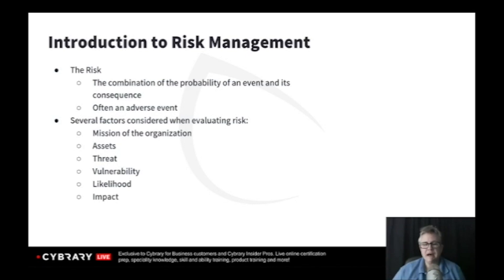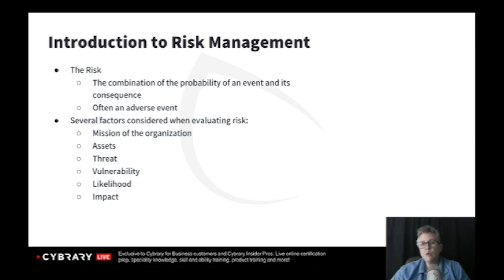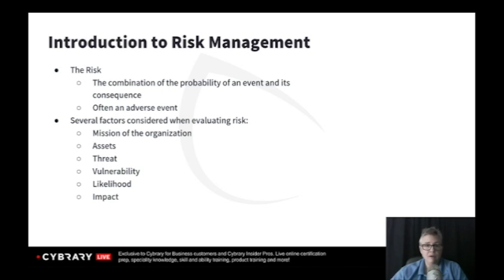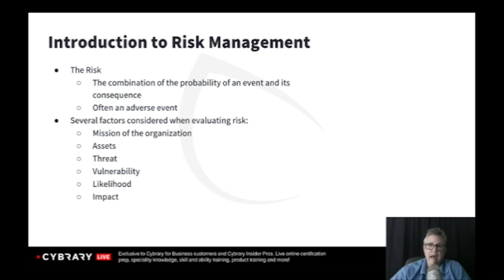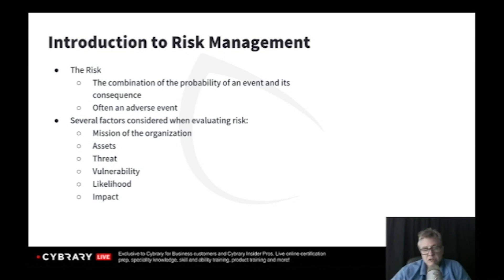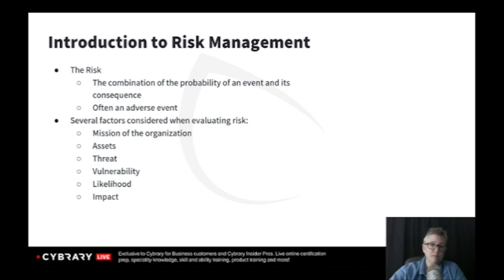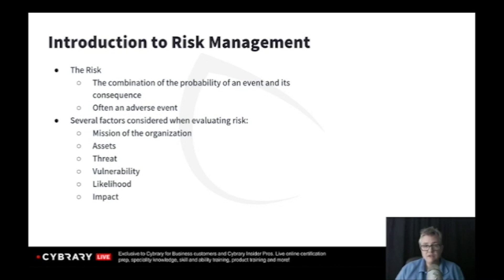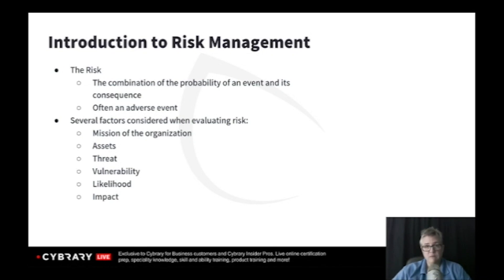CRISC Certification | Introduction to Risk Management | Lesson 03 of 09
Let's talk about more risk-specific terms like Risk Management, Risk Evaluation and so much more.

This Cybrary video is on the Certified in Risk and Information Systems Control Course. This course on Certified in Risk and Information Systems Control is for IT and business professionals who develop and maintain information system controls, and whose job revolves around security operations and compliance.

Learn from Kelly Handerhan, the most sought after instructor today, as she walks you through the first modules from our CRISC Course!

What is the CRISC certification by ISACA?
Certified in Risk and Information Systems Control is for IT and business professionals who develop and maintain information system controls, and whose job revolves around security operations and compliance. The CRISC is quickly being implemented into operational and management level positions at organizations of almost any size. While similar to CISA or CISM, this course focuses on four main areas: Risk Identification, Assessment, Response and Mitigation, and Control Monitoring and Reporting. Our CRISC course will prepare you for identifying, evaluating and managing risk through construction, implementation and maintenance of IS controls.

About the Online CRISC Training Class
The CRISC training course with Cybrary has a manageable scope of content, running at just over five hours. Although it is relatively short, one's understanding of IT risk management upon completion will be lifted to a confident level. Syndicating the CRISC training course throughout your organization will, without a doubt, improve the risk management competence of the organization collectively. Get started with this online CRISC training course below. The CRISC training course on Cybrary is aimed to both prepare an individual with the skill sets to accomplish and enact the certification's main objectives as stated above, but also to prepare the student for the certification exam. In this class, the primary five domains of CRISC are covered. The CRISC certification domains include:

Risk Identification Assessment and Evaluation (RI)

Risk Response (RR)

Risk Monitoring (RM)

IS Control Design and Implementation (CD)

IS Control Monitoring and Maintenance (MM)